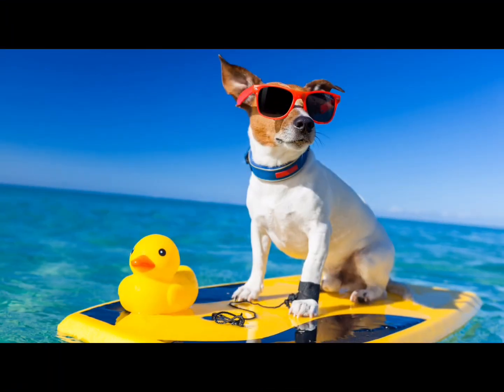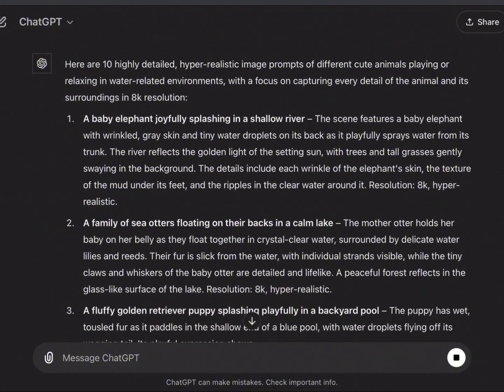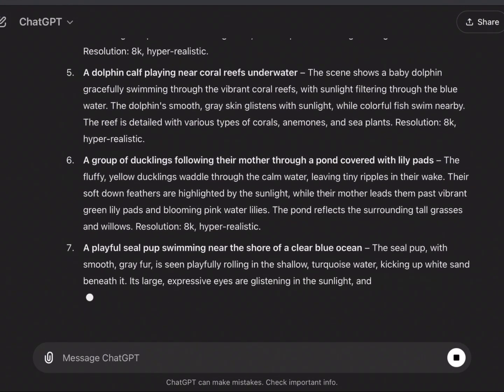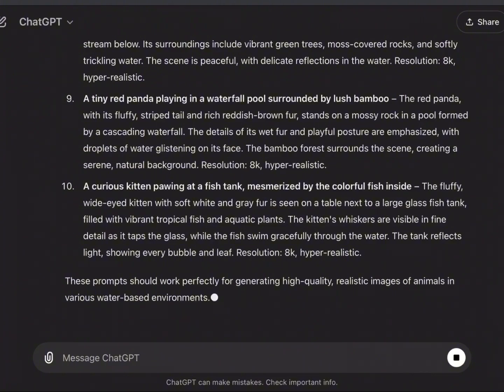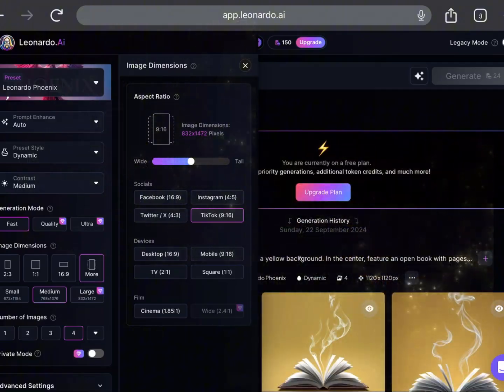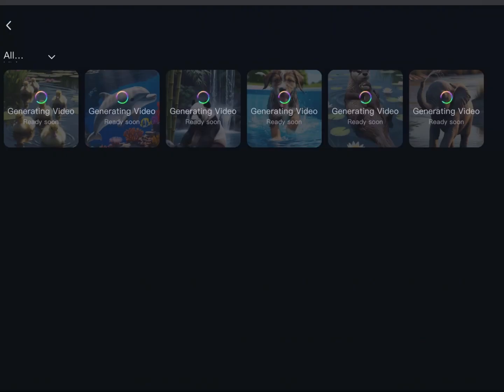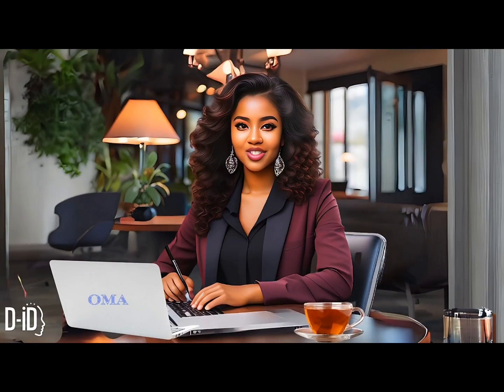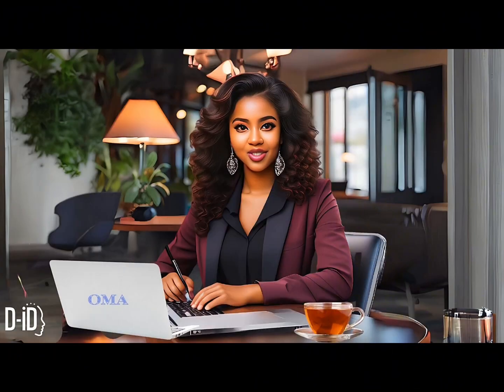Secret Ways to Make Thousands Using AI in Low-Competition Niches (Easy & Fast!)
Discover how this channel makes thousands of dollars every month using  unique strategies in a low-competition niche with AI-powered video creation! In this video, I'll walk you through a powerful approach that anyone can start, even if you’re a beginner. Learn how to leverage AI tools like ChatGPT, Leonardo AI, and Kling AI to create engaging videos effortlessly. I’ll reveal the prompts I use, the exact AI tools for animating images, and how to add sound effects with CapCut for viral TikTok success. Plus, I'll break down the secret revenue streams—from the TikTok Creativity Program to selling digital products on platforms like Etsy, Amazon, and Redbubble.

Want to grow your income online with AI? Start now with these expert tips and strategies! 🎉🚀

Chapters:
0:00 Introduction
2:39 Result

make money online, AI for passive income, AI money-making niche, how to make money with AI, TikTok income streams, digital products for income, easy online income, low competition niche 2024, viral AI content creation